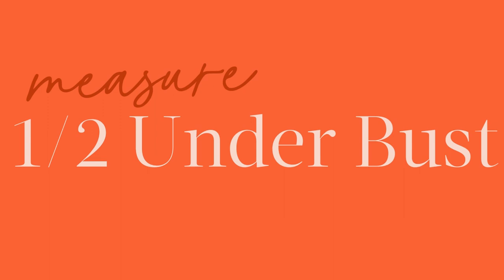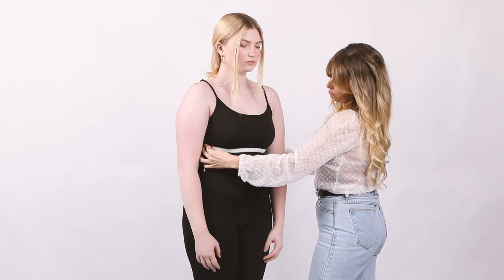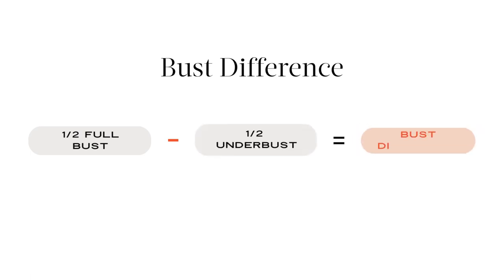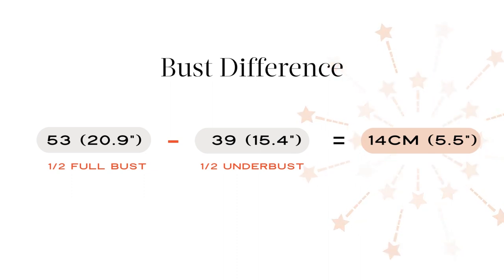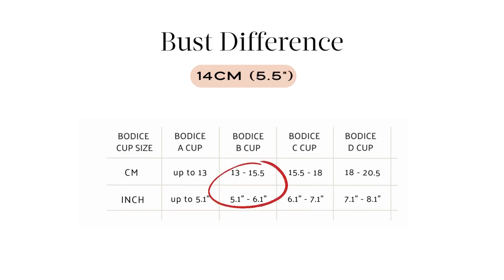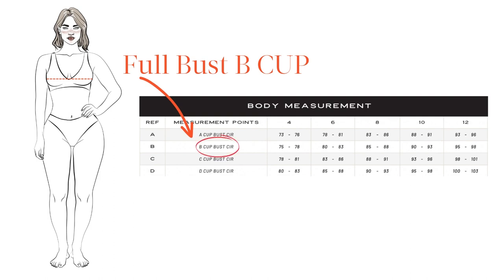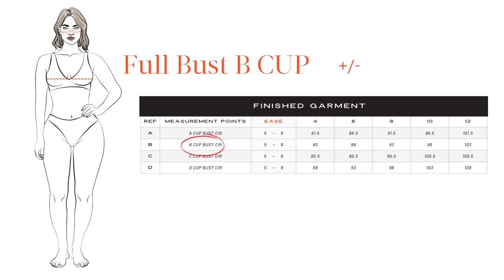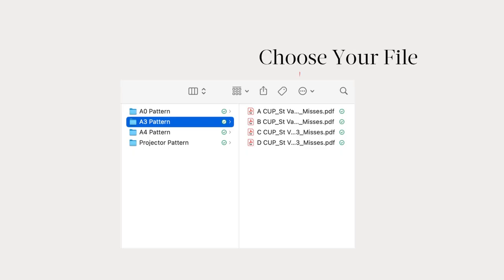How To Choose Your Pattern Cup Size For Sewing | Nope.. Not Your Bra Size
Selecting your Made Label Cup Size? Remember, dress marker cup sizes differ from bra cup sizes. We’ll guide you through the steps for accurate selection.

TIMESTAMPS
00:00 Intro
00:26 Let's Measure
02:07 Measure What To Wear
03:41 Measure 1/2 Full Bust
04:15 Measure 1/2 Under Bust
04:51 Math Calculate
07:05 Outro